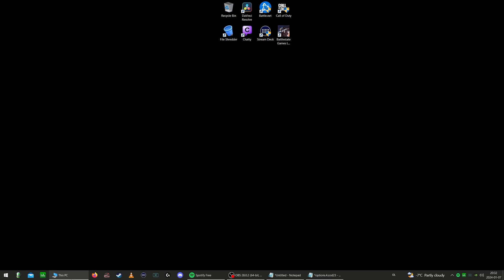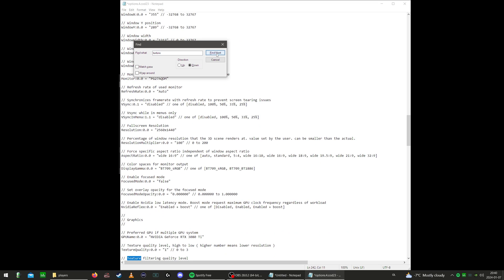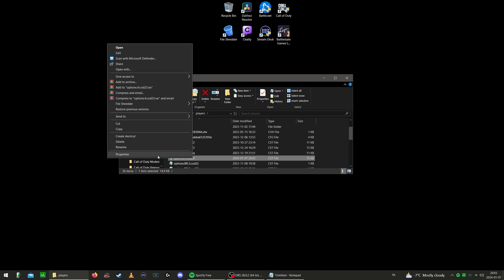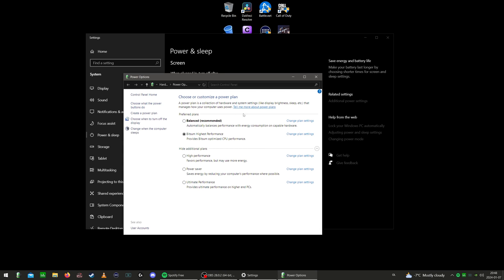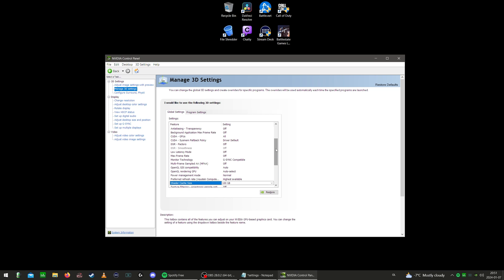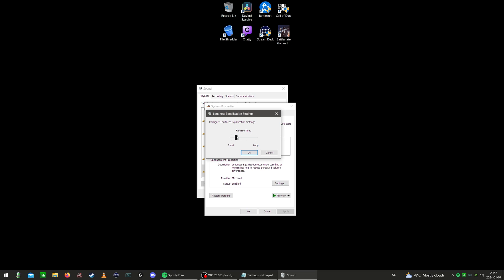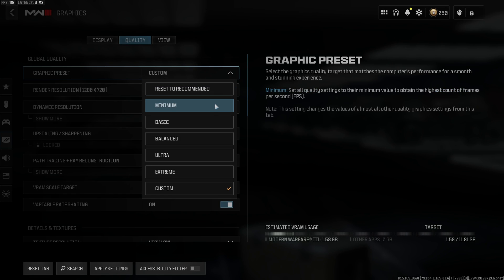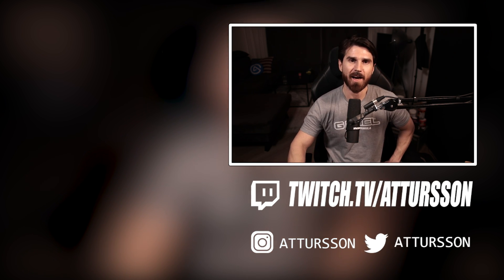*NEW* Hidden File & OS settings for higher FPS and better Audio in Warzone 3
Here are all the settings and tunings that I use!

00:00 Intro
00:25 "options.4.cod23" file settings
03:52 Windows Settings
05:04 Nvidia Settings
06:59 Hardware Acceleration in apps ON!
07:34 Audio
09:13 In-game Settings